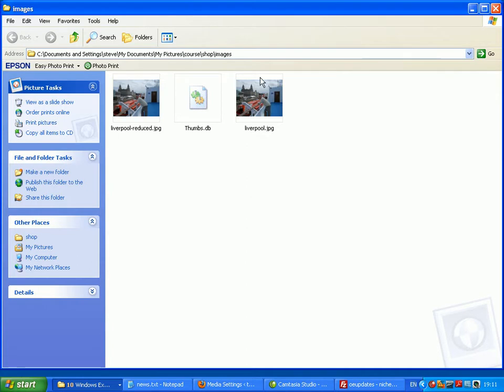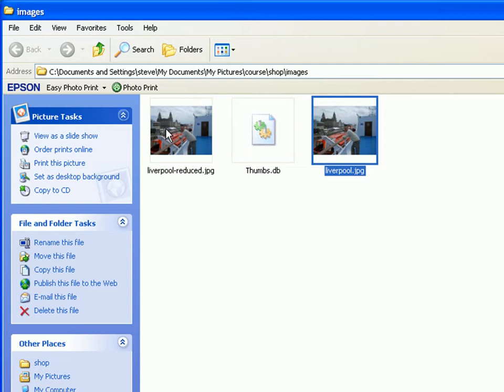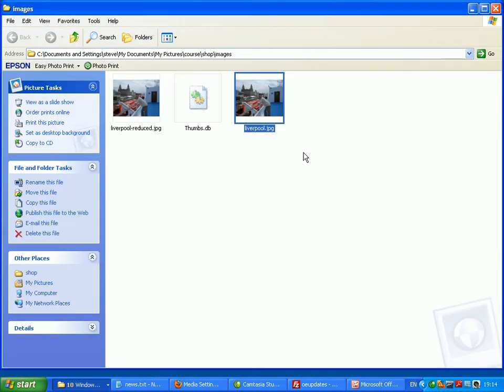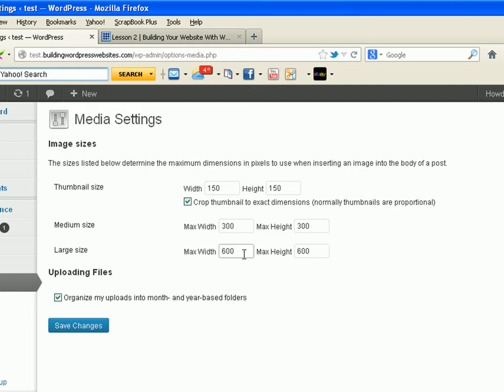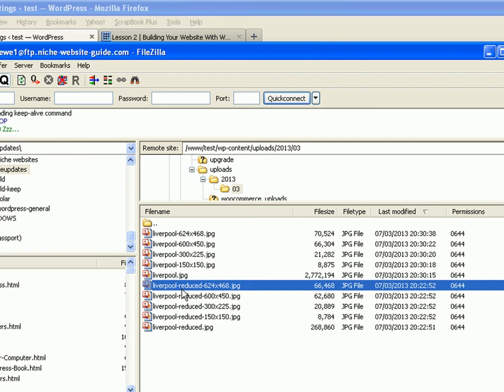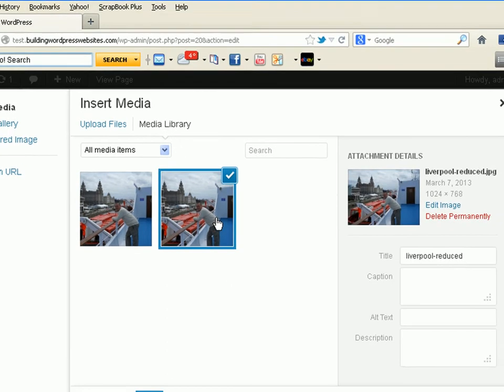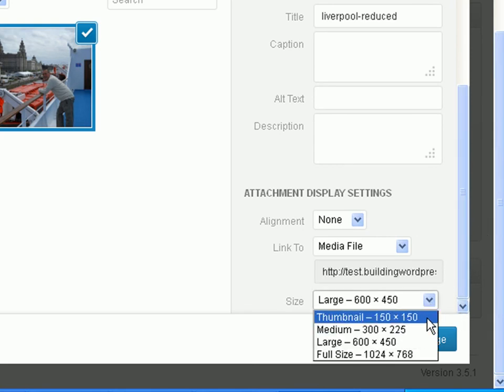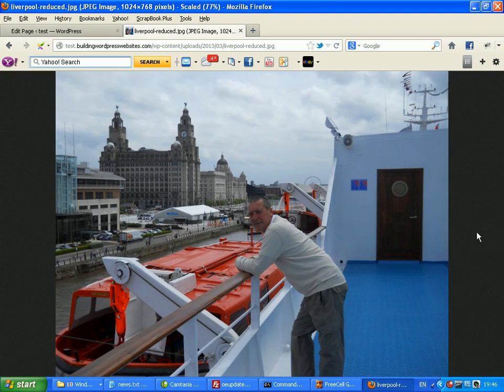How to Add Images To WordPress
- How to add images to a WordPress page/post looking at images sizes and media settings and media storage. Note in the video I was more interested in showing the image size options and forgot to add alt text which you should do. The alt text is usually the same as the image title.